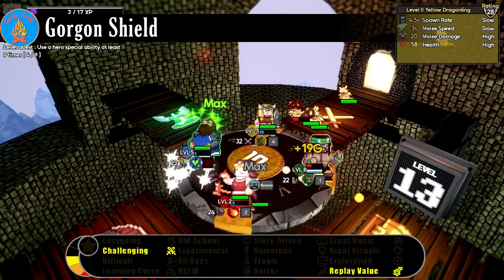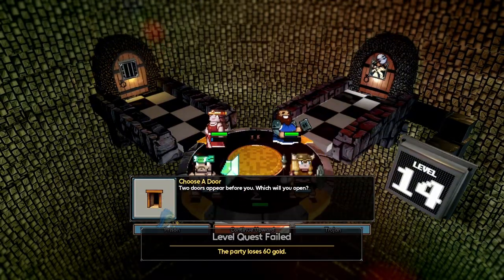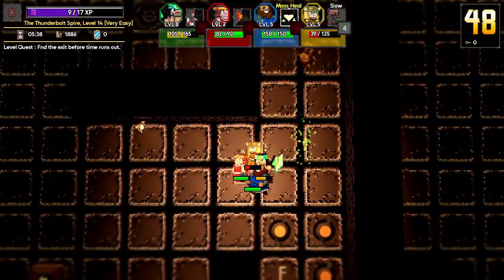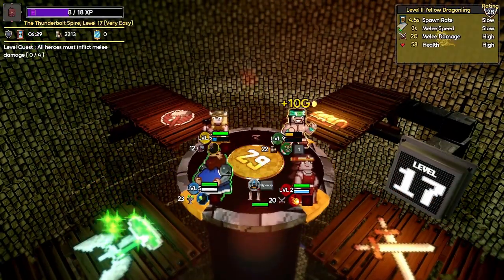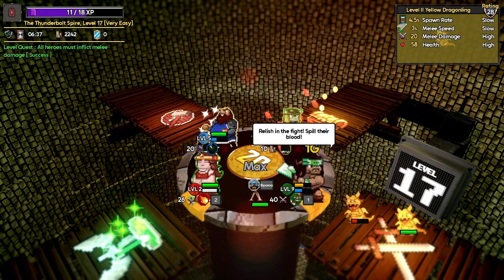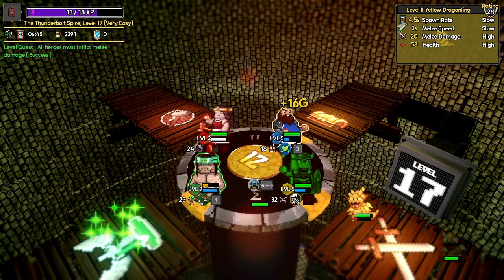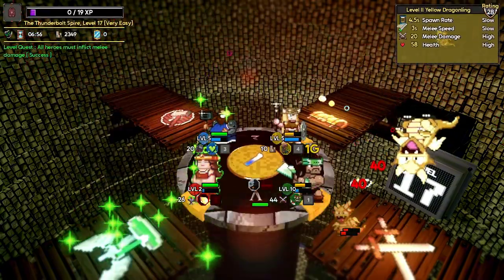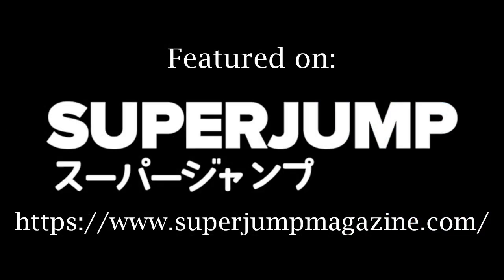Indie Review - Gorgon Shield